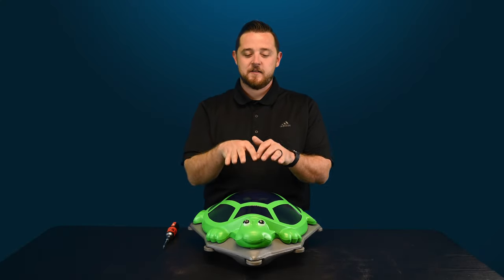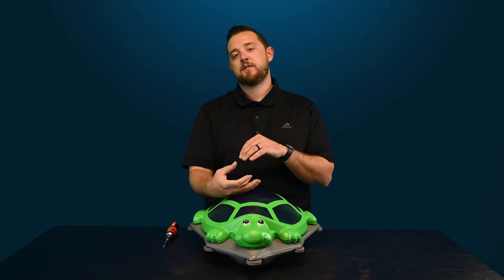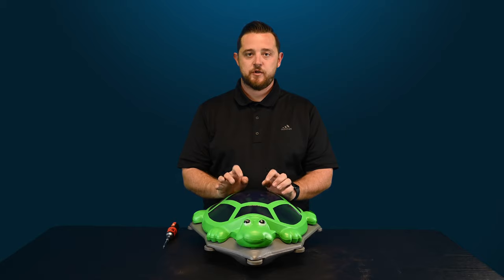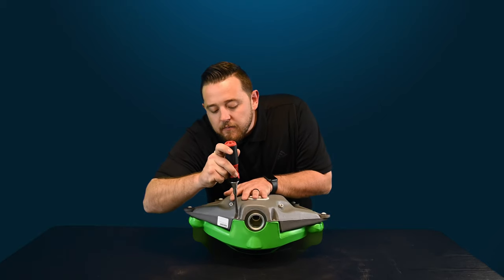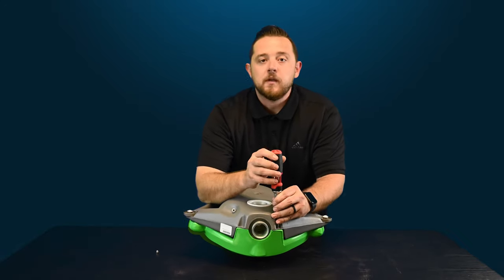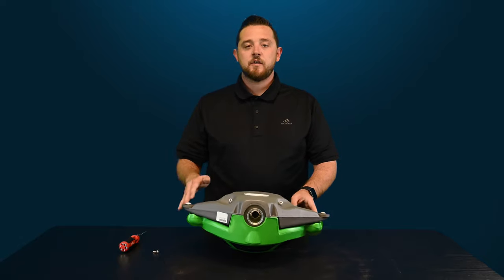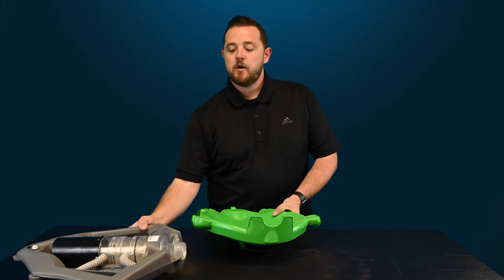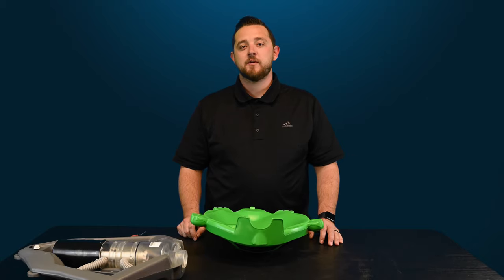Polaris Turbo Turtle Top - Quick Fix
In this video, our pool professional walks you through how to remove and replace the Turtle Top (6-309-00) used to cover and protect the internals of the Polaris Turbo Turtle pressure-side pool cleaner. The turtle top is designed to be the protective upper layer for the internal parts of this cleaner that when combined make up the Mechanism. The parts design is fun and family-friendly as the top for this cleaner is in the shape and color of a turtle. Please check out the website below for more information and parts for your cleaner!